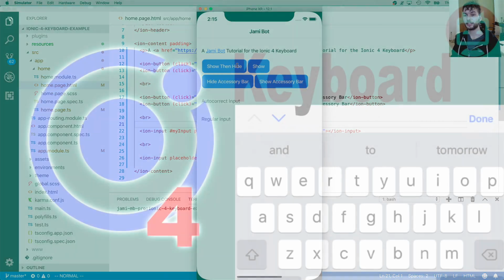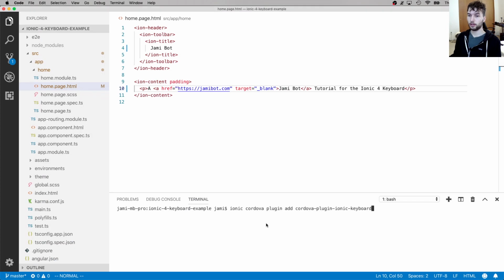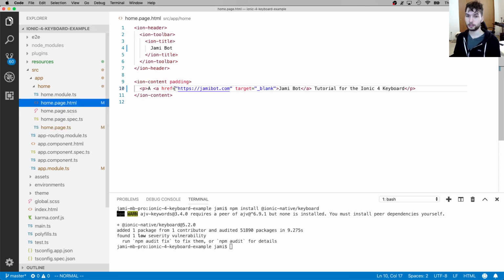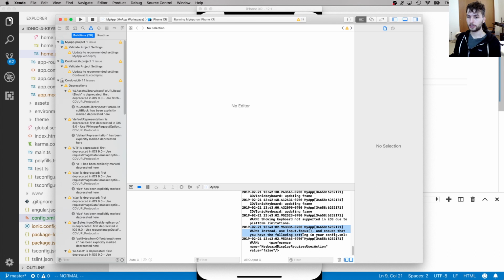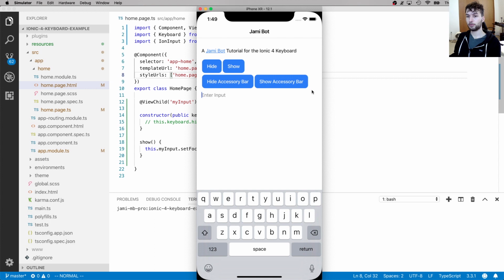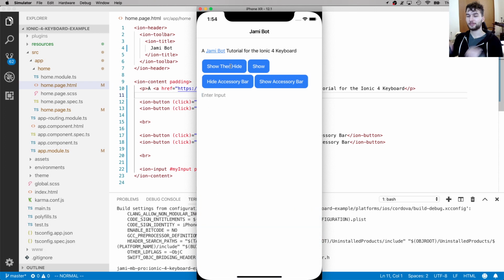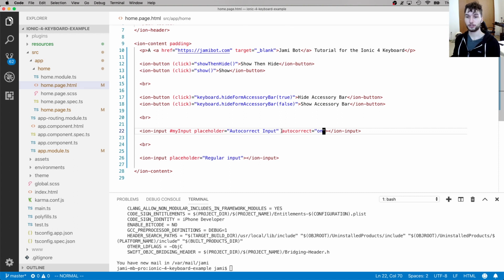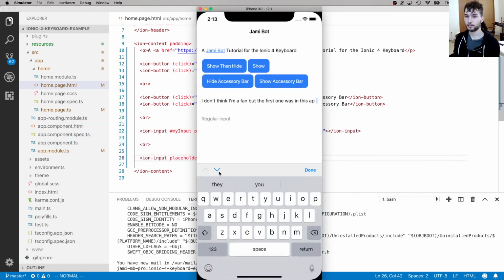Ionic 4 Keyboard Tutorial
Learn how to show and hide the keyboard, toggle the form accessory bar, and enable autocorrect all in Ionic 4. Full example of the ionic keyboard native plugin for both Android and IOS.